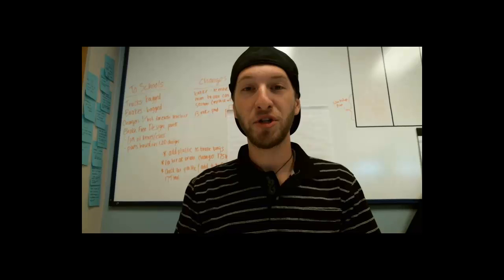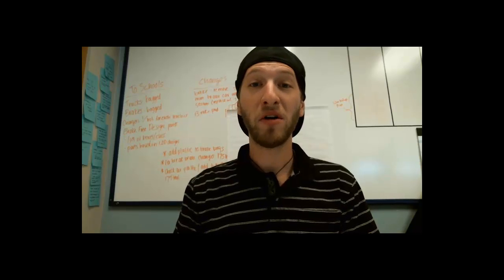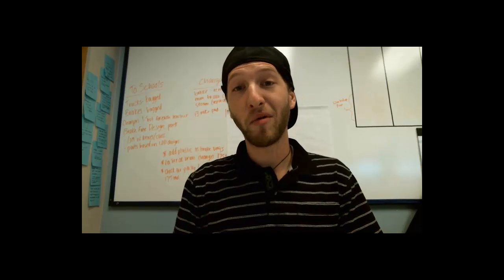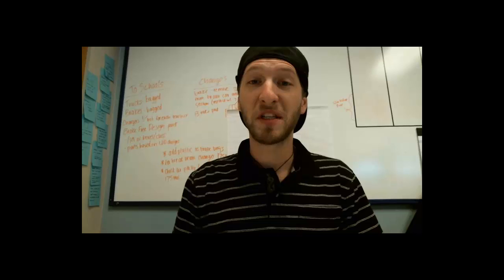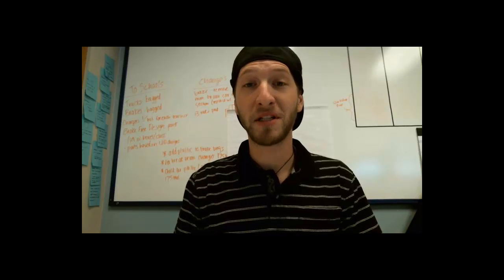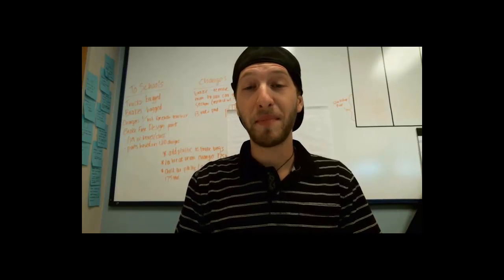"Lego Basics and More" - Lego Mindstorms Series Introduction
Introduction to the "Lego Basics and More" - Lego Mindstorms Video Series.